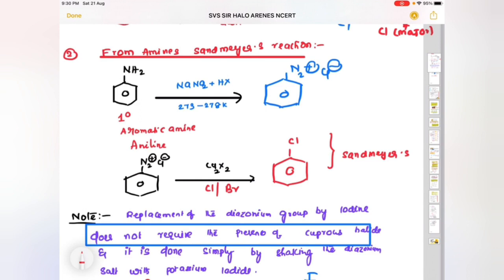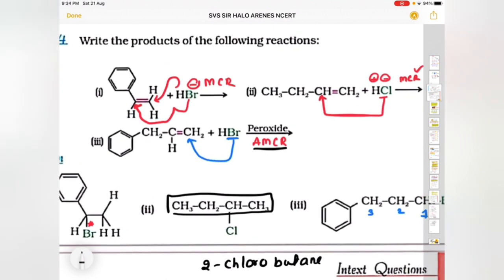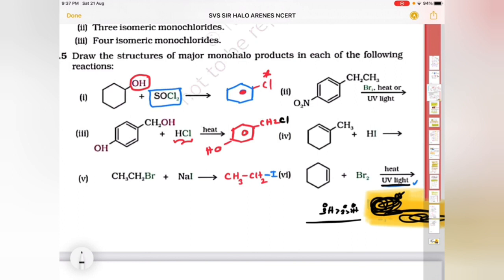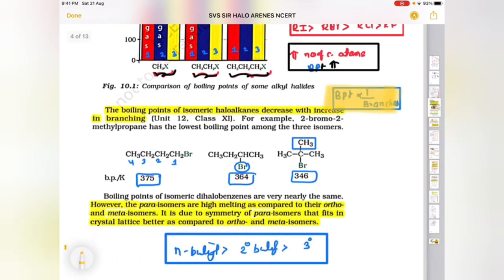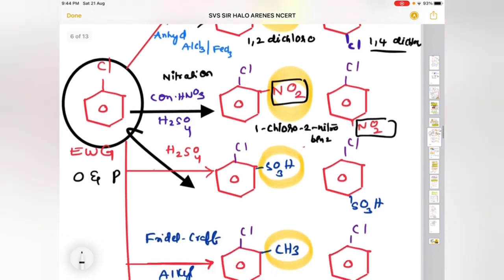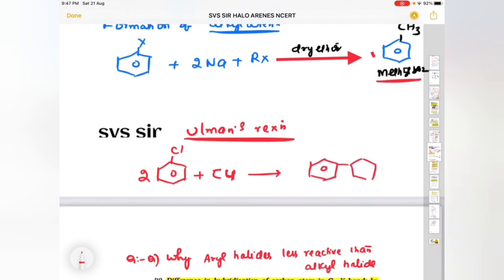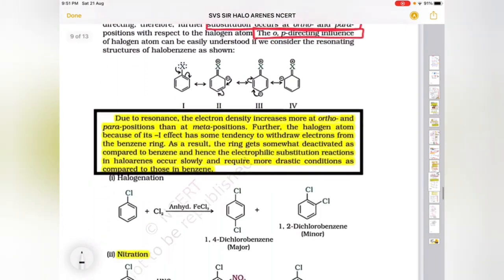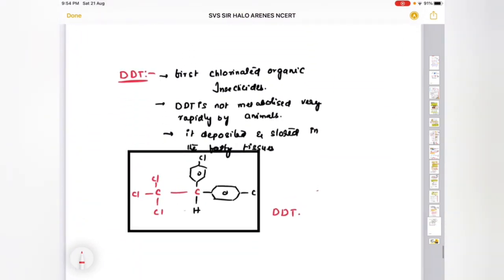HALOARENES @NCERT LINES 12 TH CHEMISTRY NEET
12 th chemistry organic Chemistry
haloarenes ncert important Points